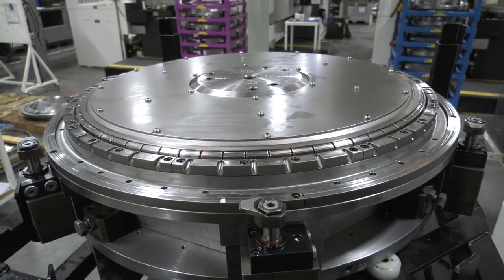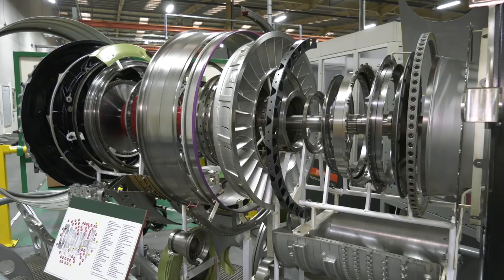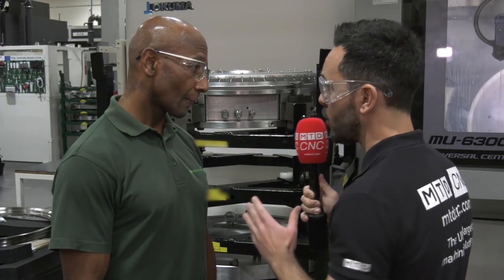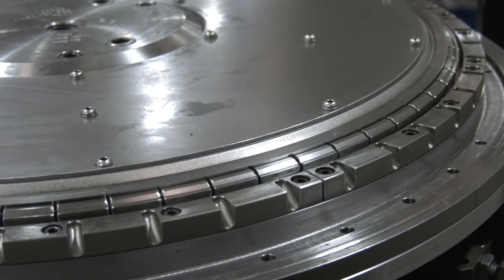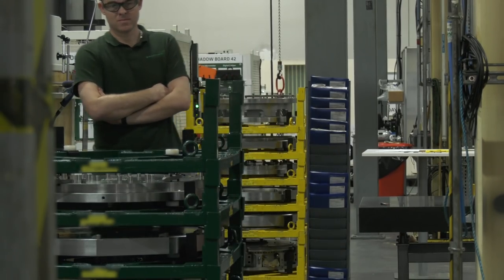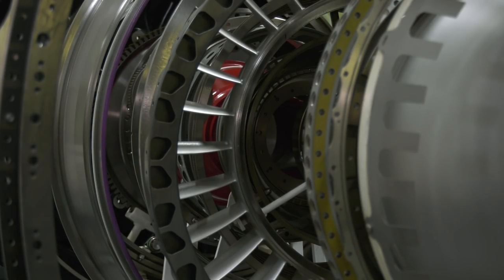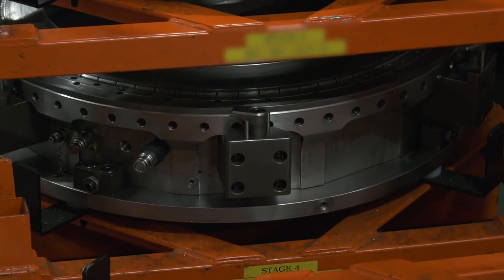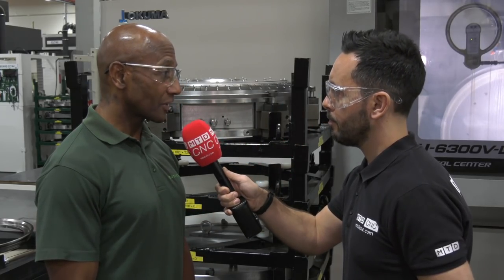Why Do Bromford Industries believe Specialised Workholding Solutions Are Key To a Stable Process?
Gio discusses the importance of the Workholding Solutions with Garth Edwards from Bromford Industries Ltd.
Garth explains why they use specialised bespoke solutions from Brown and Holmes to manufacture engine rings and landing components, the workholding is a key a factor to a stable process and they have worked in collaboration with Brown and Holmes for many years to achieve the perfect solution.